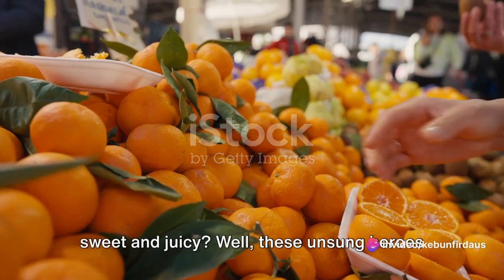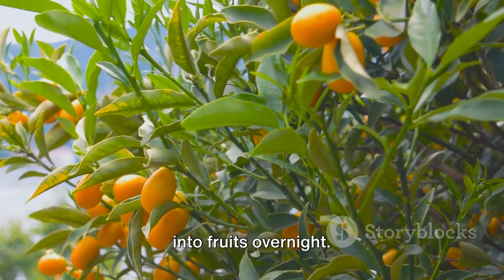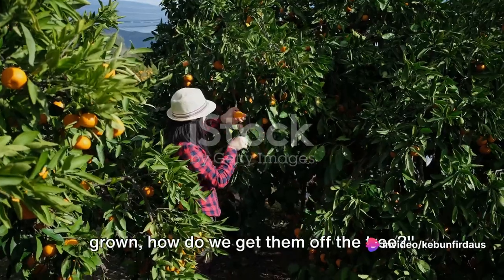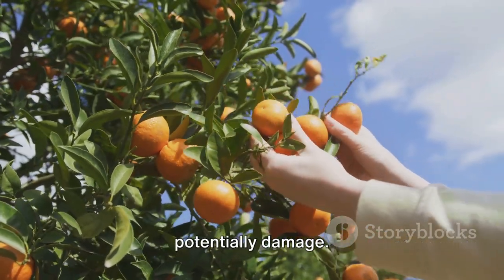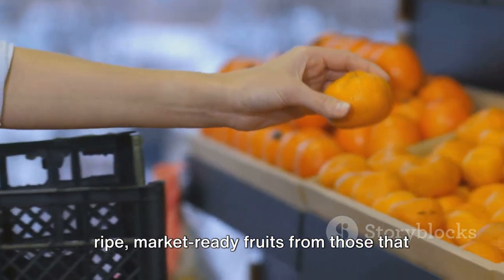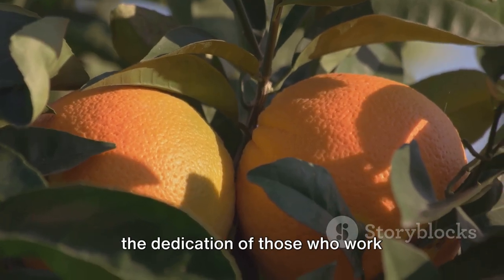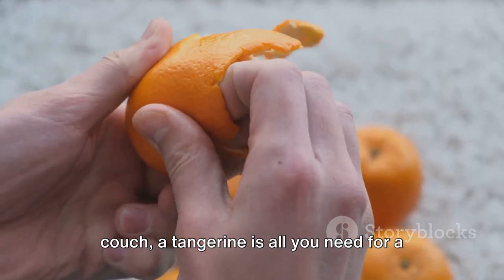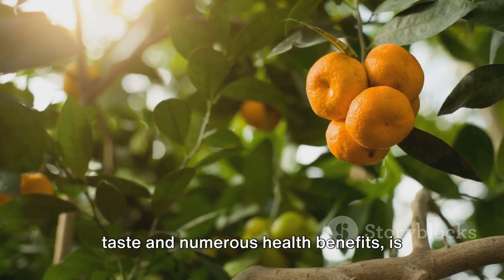From Tree to Market: The Journey of Harvest Tangerines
From Tree to Market: The Journey of Harvest Tangerines by Mata's Workspace

OUTLINE:

00:00:00 The Unsung Heroes of Citrus"
00:00:47 From Tree to Table"
00:02:22 A Labor of Love"
00:04:20 The Journey of a Tangerine"
00:06:11 A Fruit Worth Celebrating"